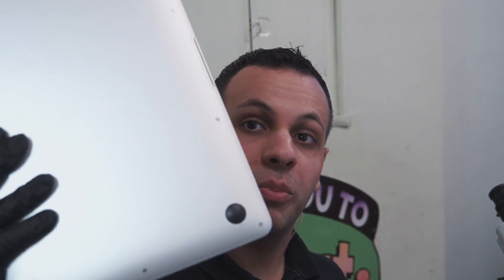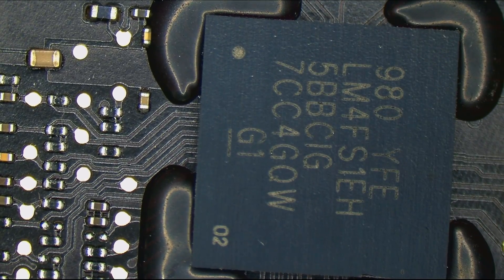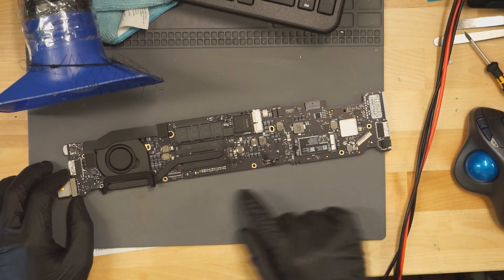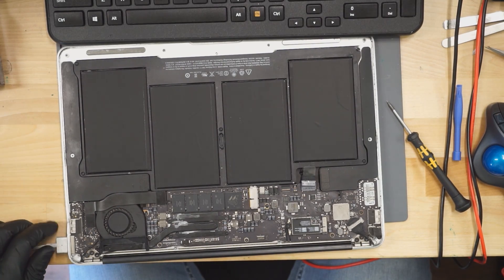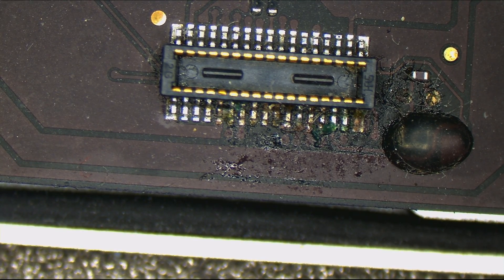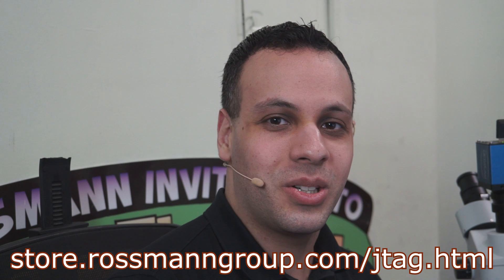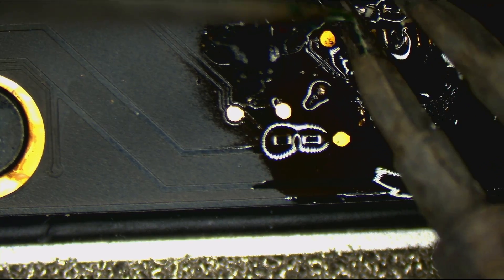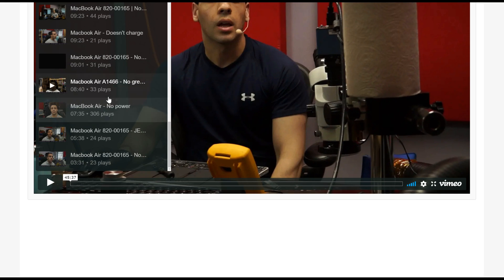Louis does NOT cherrypick: the queue is random.